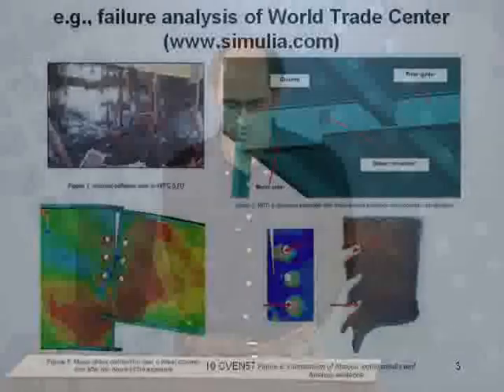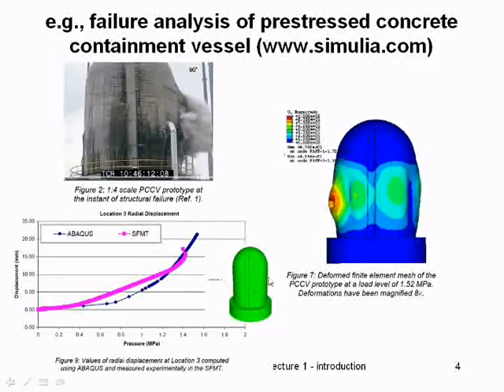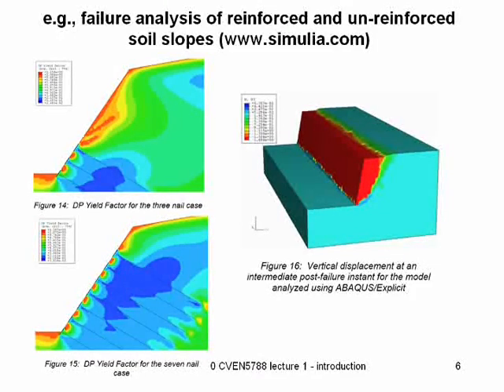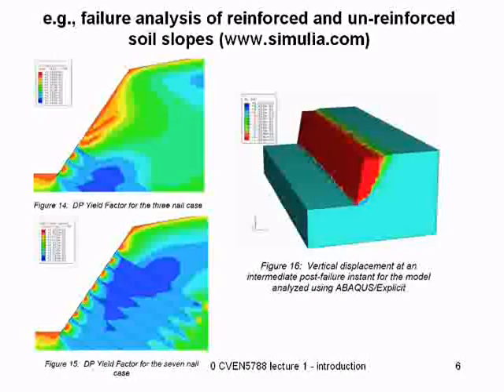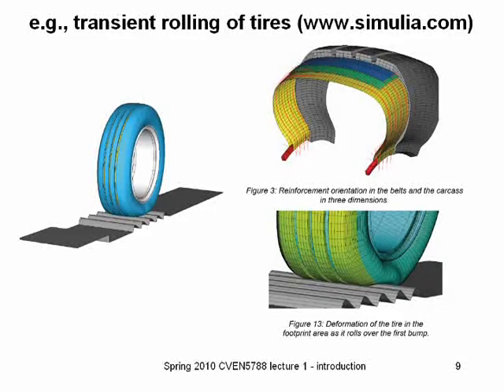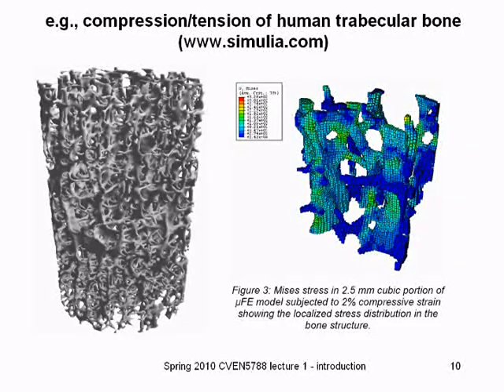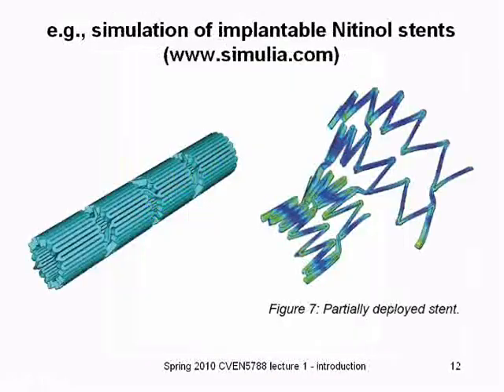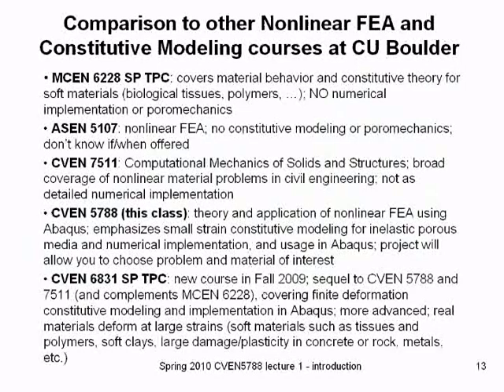Failure analysis of the World Trade Center during the 9-11 attack